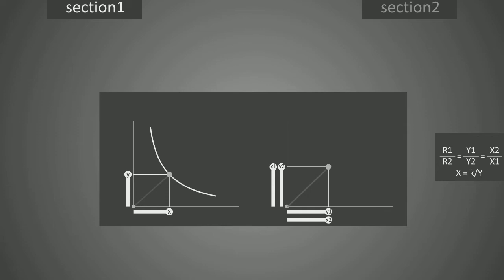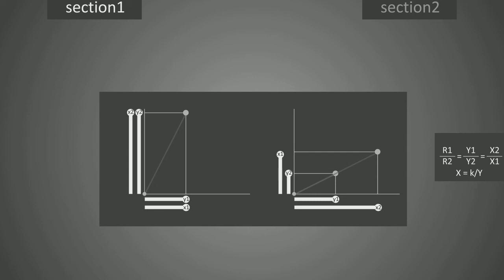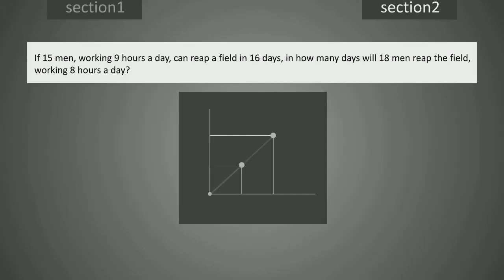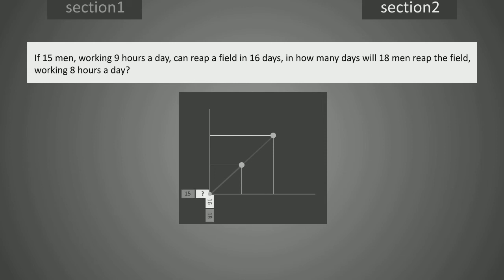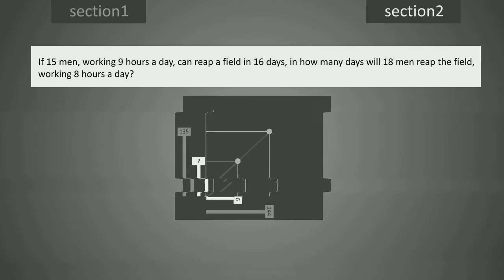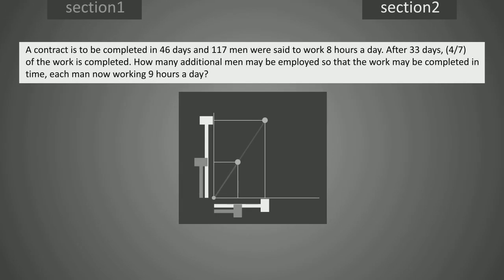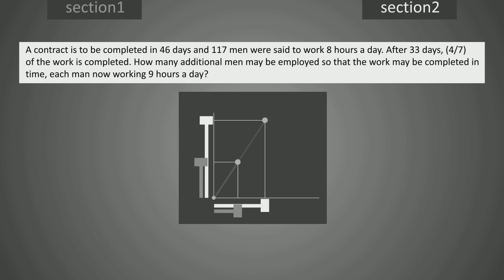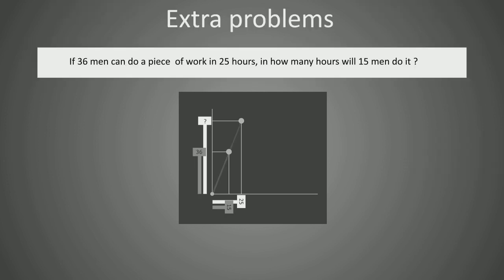direct and inverse proportions - (QA 10)